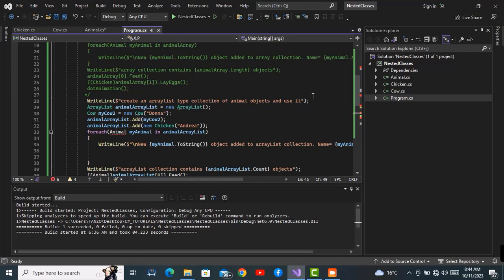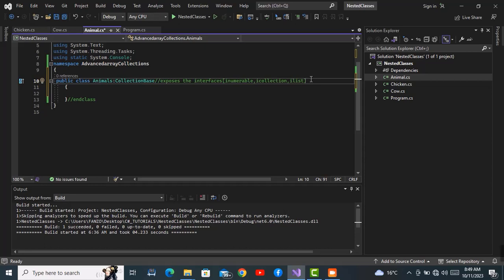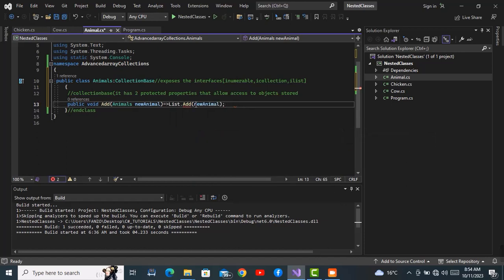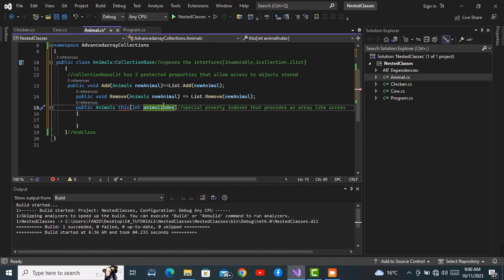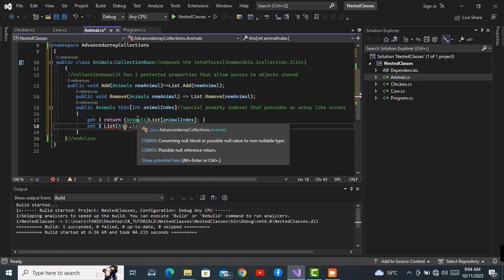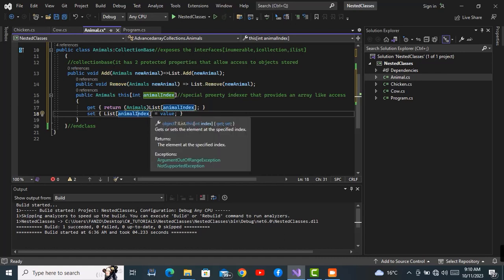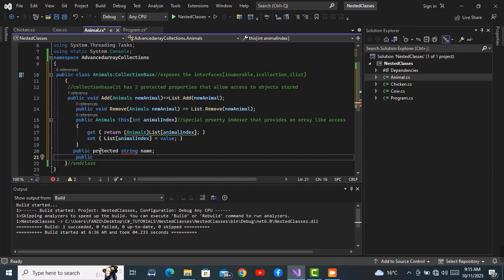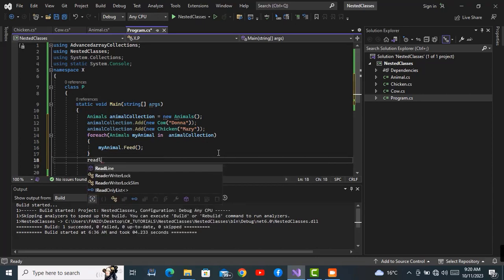collections of animal class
Collections
Using collections and array like collection
Collections in C#